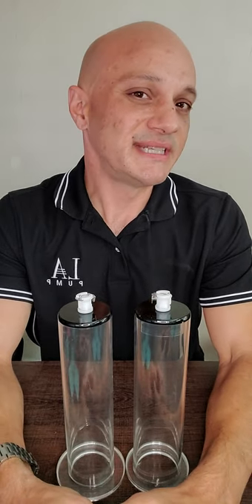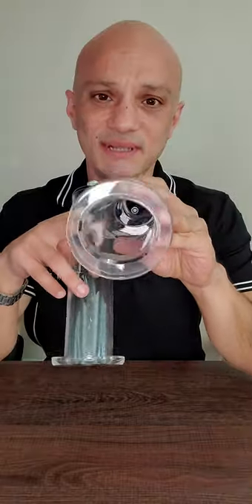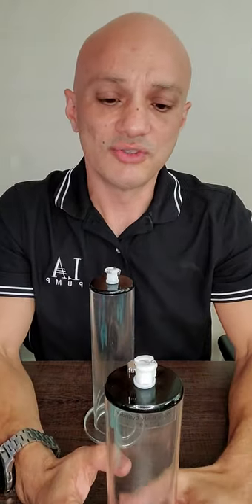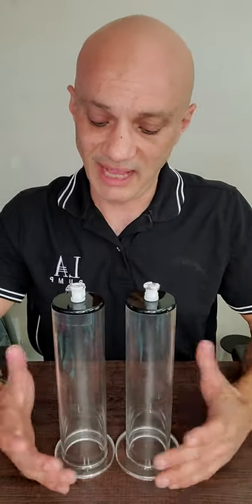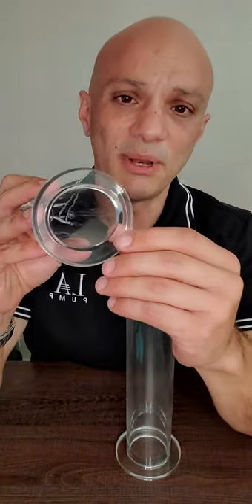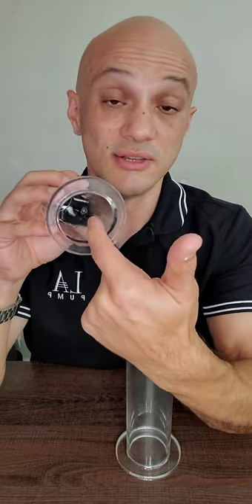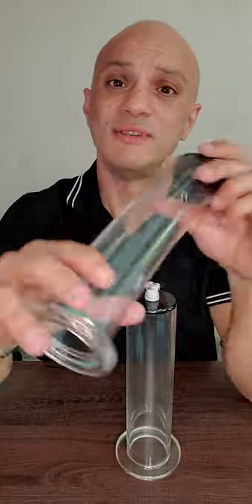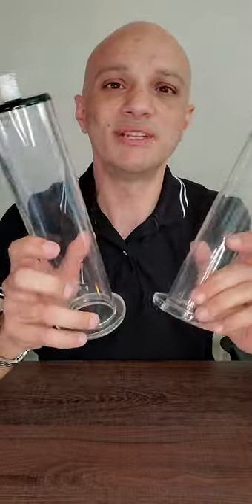Elliptical Cylinder vs. Round Cylinders